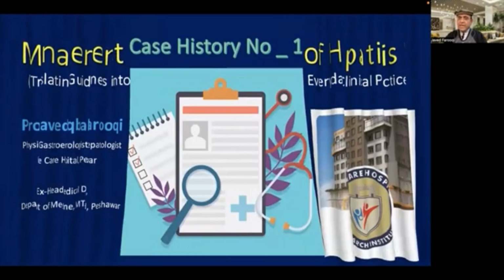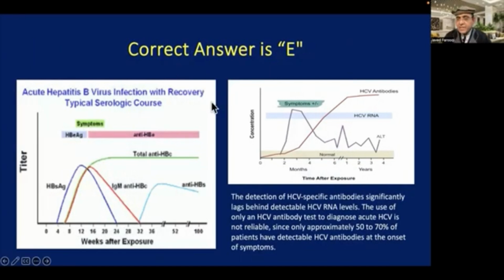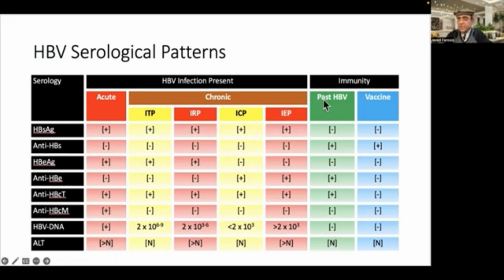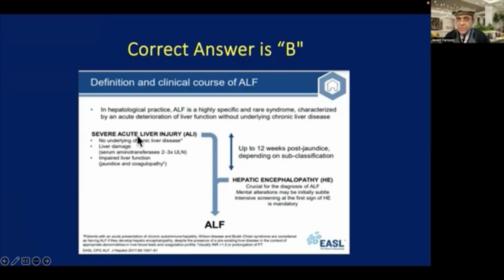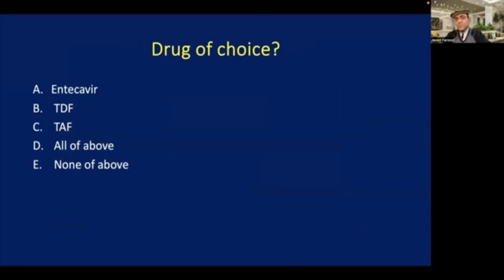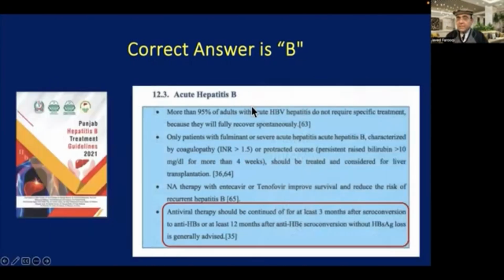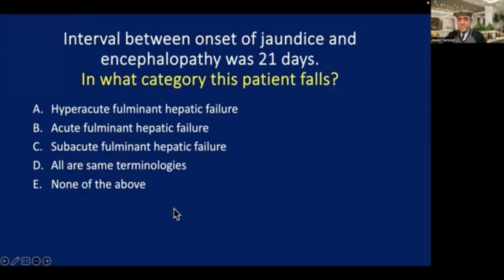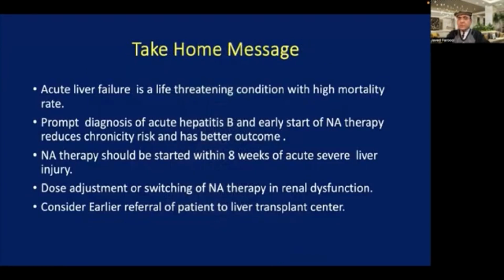How to Treat Hepatitis B (Case Hx-1) | Acute Hepatitis B | English || Prof. Javed Iqbal FAROOQI